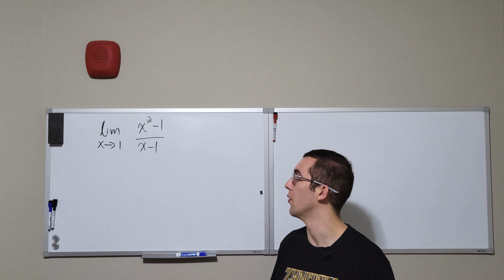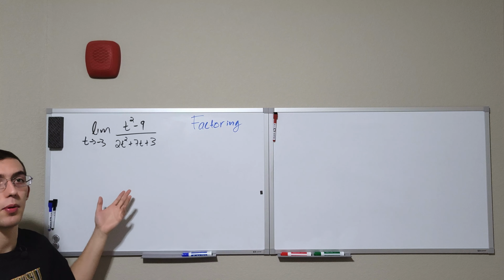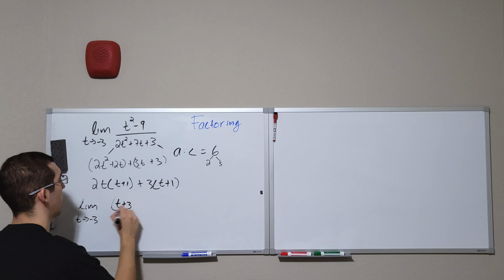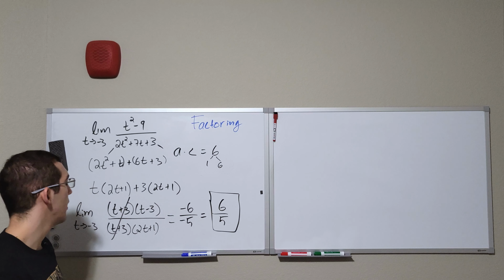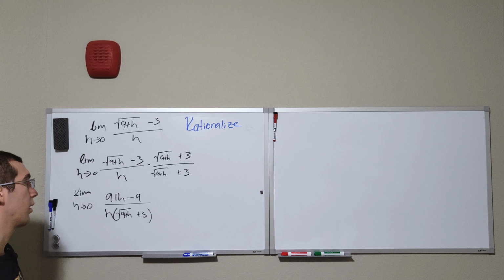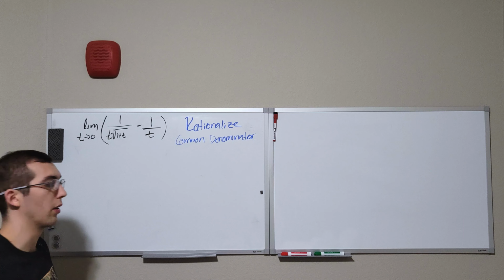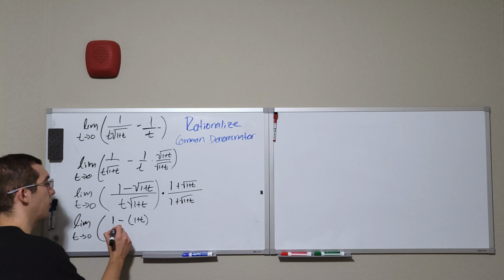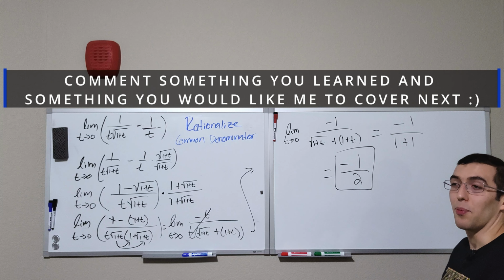LIMITS OF SQUARE ROOT FUNCTIONS AND POLYNOMIALS - Calculus: Limits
Hello Everyone,
I graduated with a degree in Mechanical Engineering and have been tutoring college-level math for 3+ years. This is my way to reach a broader audience in hopes of helping you all succeed in your math courses!

Let me know if my video helps you out and provide any feedback/suggestions that you would like me to implement.

-Music
Beton by C418
Sea wave by Mcvinski
Multiply by SineRider
Outro: Glide by Stephen Walking

00:00 Introduction
00:28 First Polynomial Problem (Factoring)
02:21 Second Polynomial Problem (Factoring)
08:28 Square Root Problem (Rationalize)
12:24 Square Root Problem (Common Factor & Rationalize)